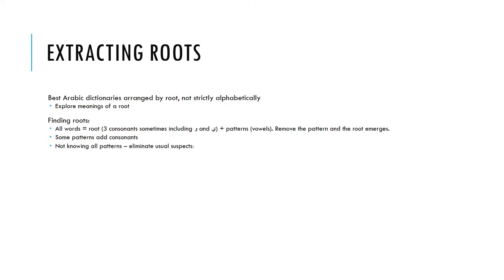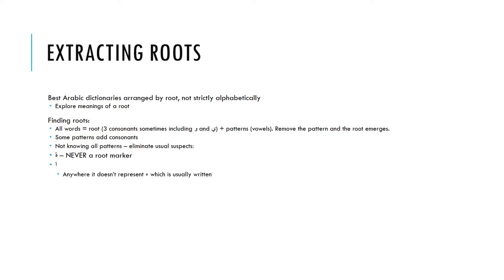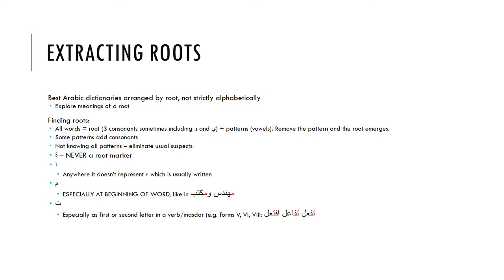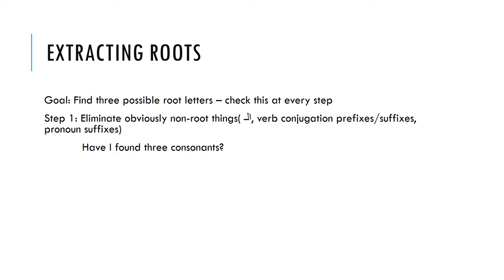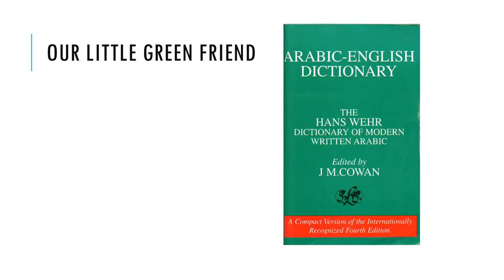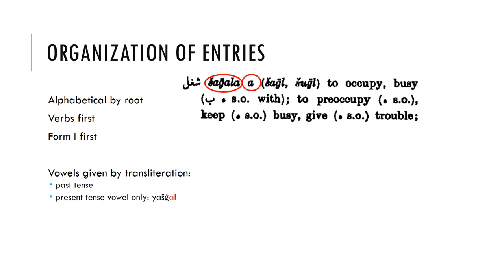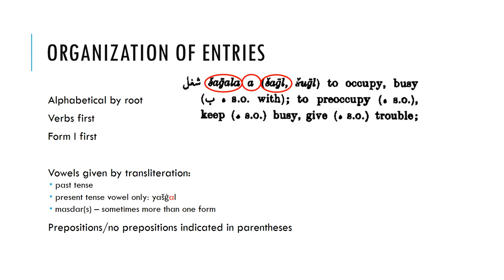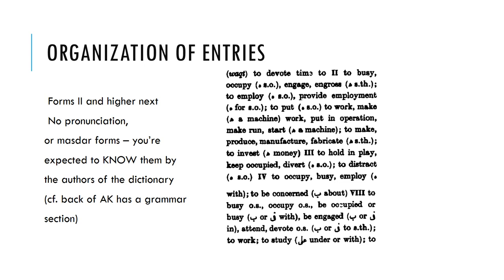URI Arabic - Using the Hans Wehr Dictionary (AK I Ch 8)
An explanation of how to use the Hans Wehr and similar root-based dictionaries for Arabic.